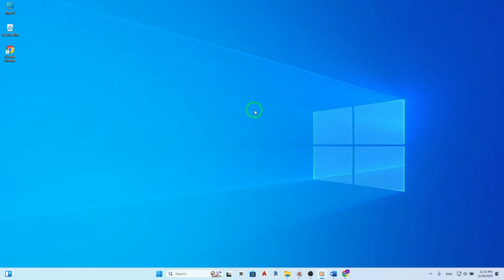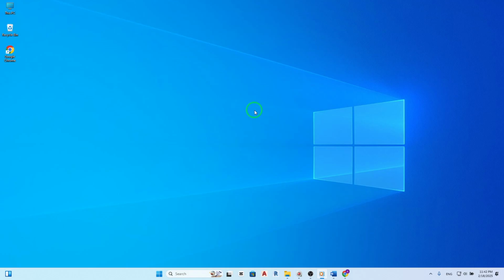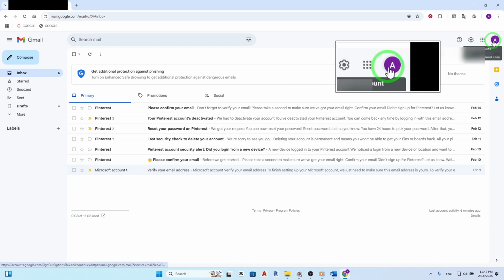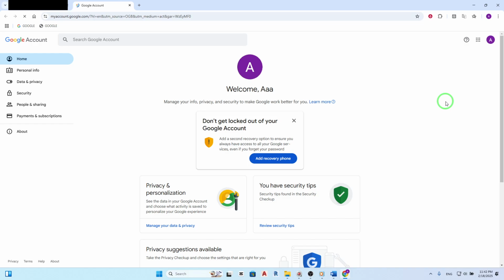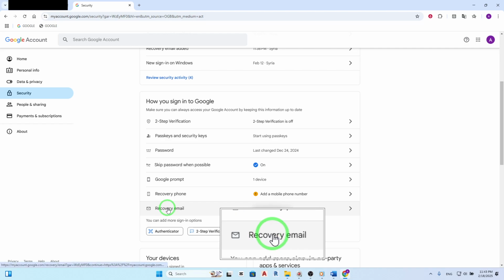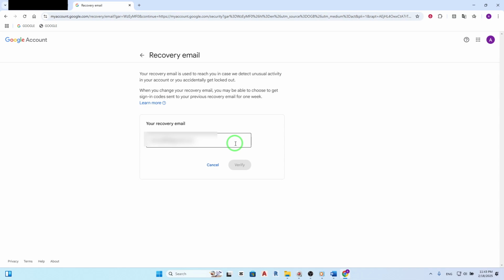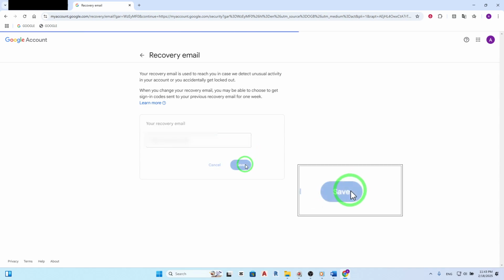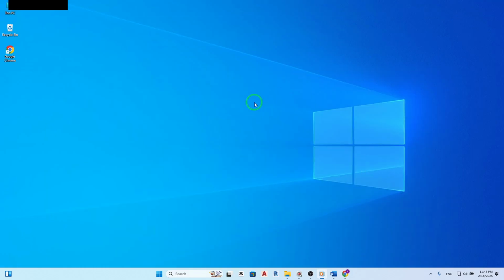How to Remove Your Recovery Email On Gmail On PC (New Update)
Learn how to remove your recovery email on Gmail using your PC with this simple, step-by-step guide. This video will help you enhance your account security and streamline your email management.

1. Open Gmail.com

2. Click on your profile photo

3. Then Manage your Google Account

4. Click on Security, then click on Recovery email

5. Enter your password, click Next

6. Click on the remove icon, confirm the step

Timeline:
00:00 Start
00:12 How to do it
01:05 End